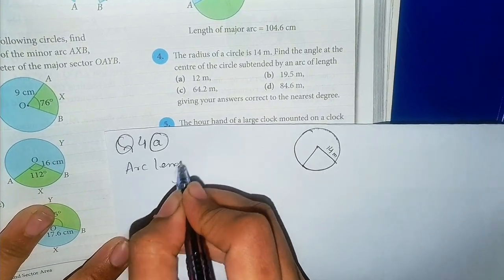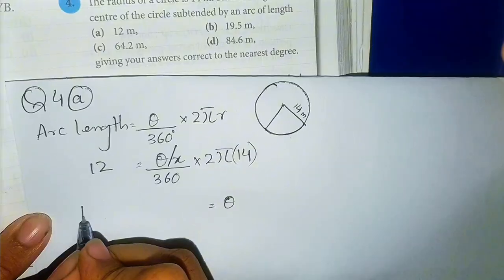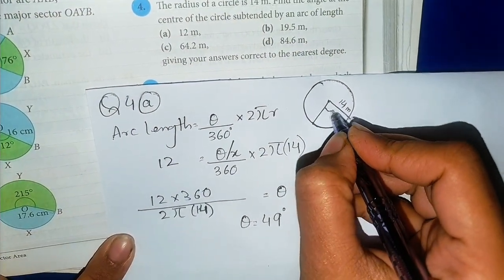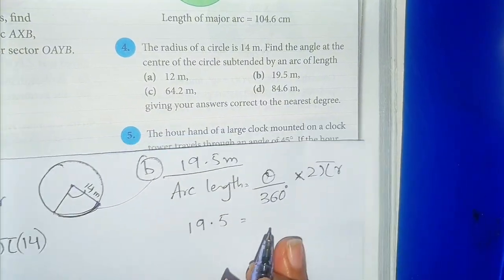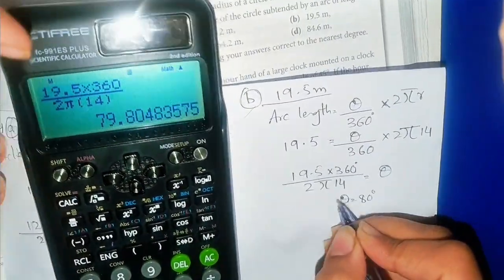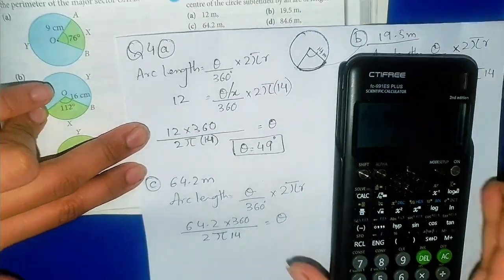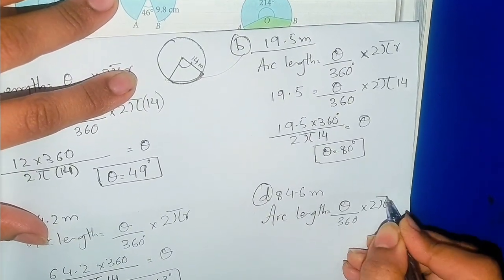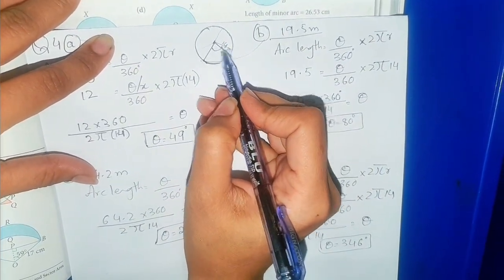New syllabus Mathematics 8 edition book 4 Chapter 8: Ex 8A Q4 arclength maths​